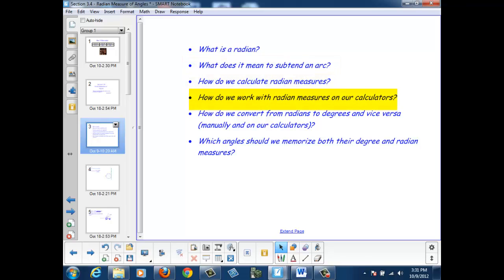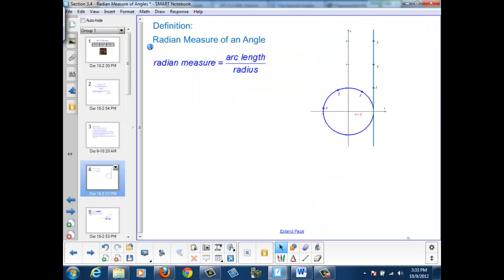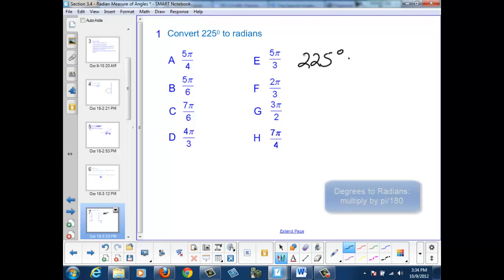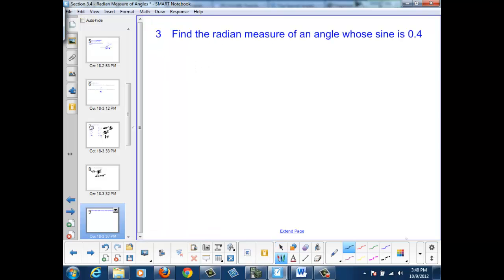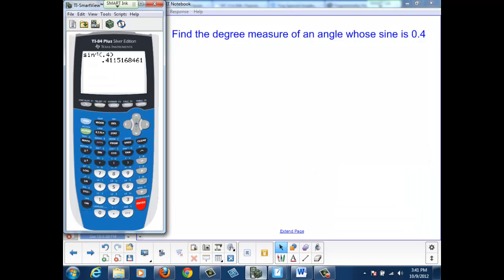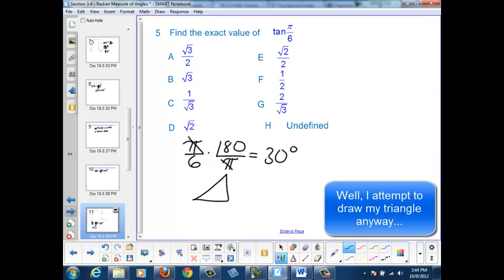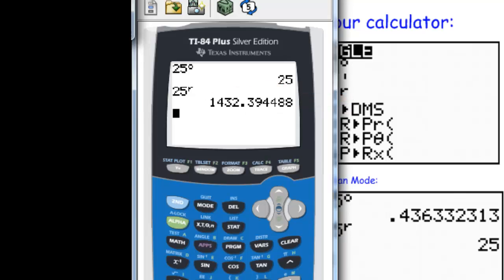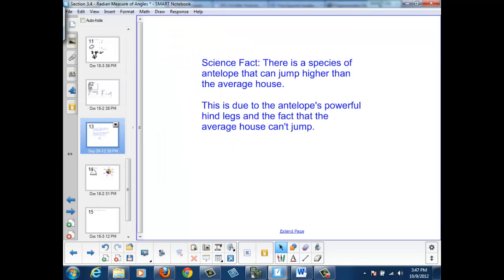Lesson 3-04: Radian Measures of Angles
Radian measures are defined and several examples are given working with both radians and degrees.  A website is used to illustrate the radian concept: